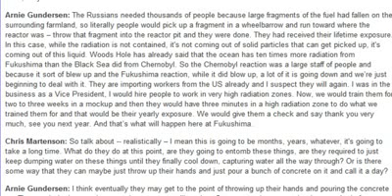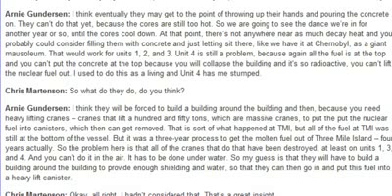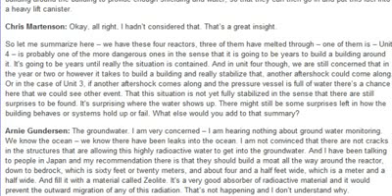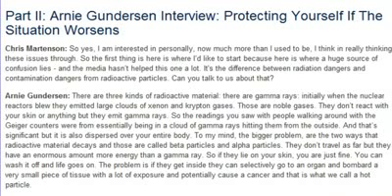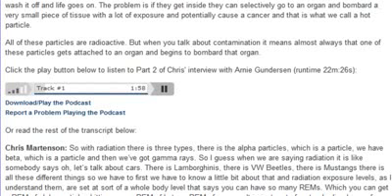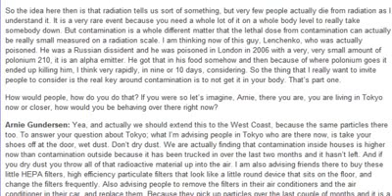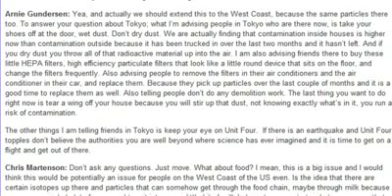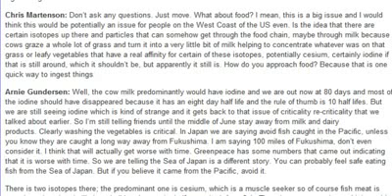Arnie Gundersen: Dangers Fukushima Worse and Longer-lived Than We Think 3/4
Recording + transcript of Exclusive Arnie Gundersen Interview: The Dangers of Fukushima Are Worse and Longer-lived Than We Think

Chris Martenson: Welcome to another ChrisMartenson.com podcast. I am your host, Chris Martenson and today I have the privilege of speaking with Arnie Gundersen of Fairewinds Associates. In my eyes, a kind of living legend in the field of nuclear engineering. He has over thirty-nine years of nuclear industry experience and oversight and is a frequent expert witness on nuclear safety matters to the US Federal Government and private industry.

Since the initial days of the disaster at Fukushima, Arnie and his staff at Fairewinds have produced hands down, the most thorough, measured, accurate analysis of the unfolding developments there. A feat made all the more challenging by the frequent lack of information from TEPCO and the Japanese government and media. Now today, Arnie and I will talk about the latest state of the situation at Fukushima, which remains wholly unresolved and it's quite troubling -- we should keep our eyes on it. In addition, we are going to discuss what the important factors are for you to know, as well as what pragmatic preparations those of us who live in or near nuclear installations or countries that have them should really be doing. So Arnie, welcome to the show, it's a pleasure to have you.